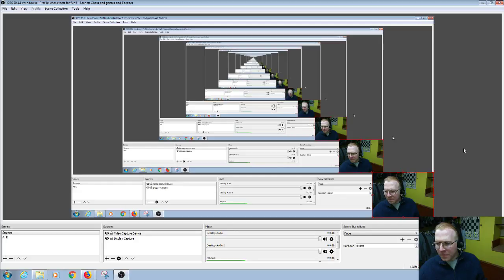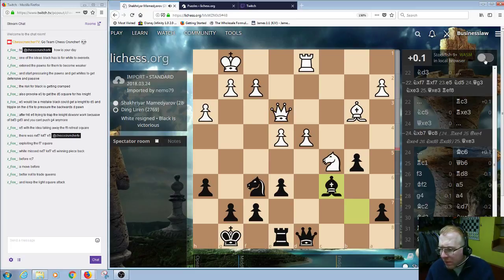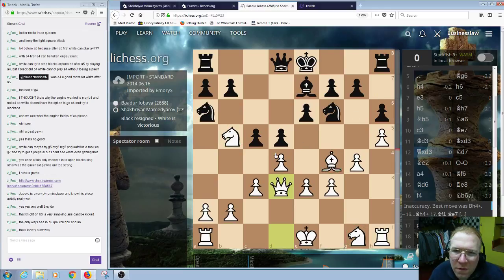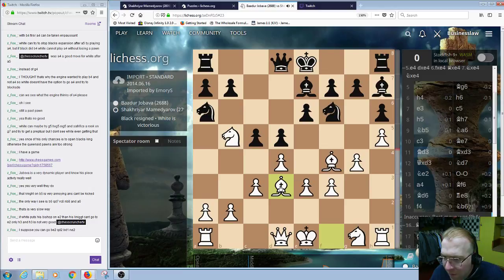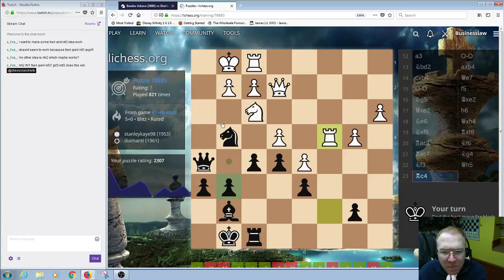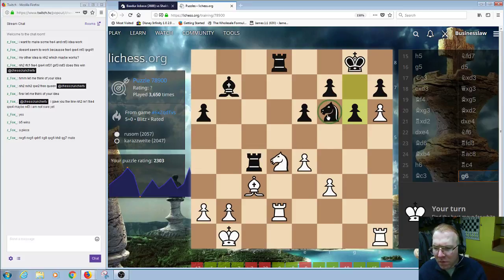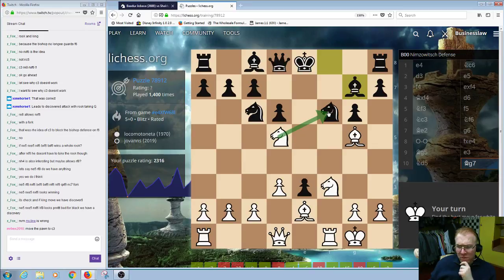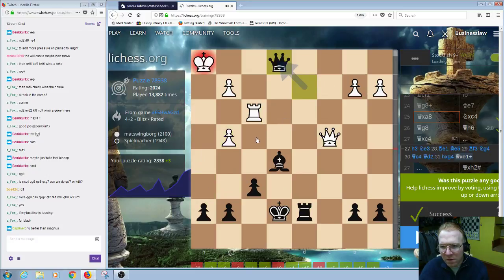Chess Cruncher TV The Climb to 2500 in Tactics 3 29 2018